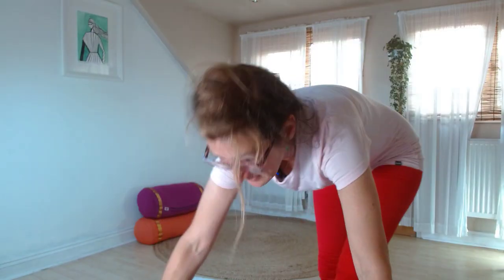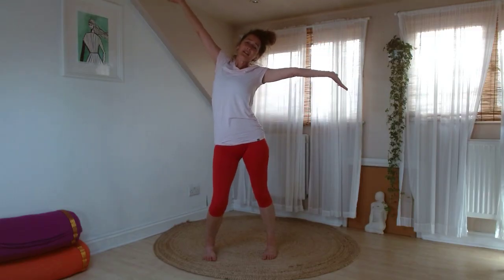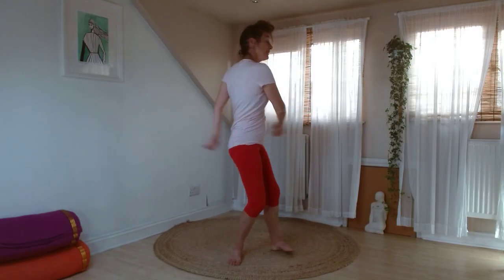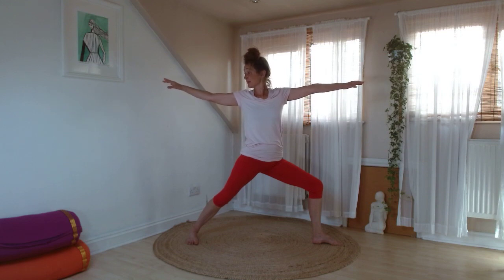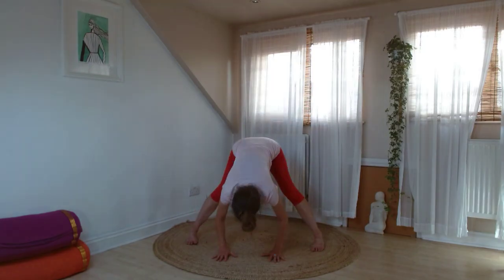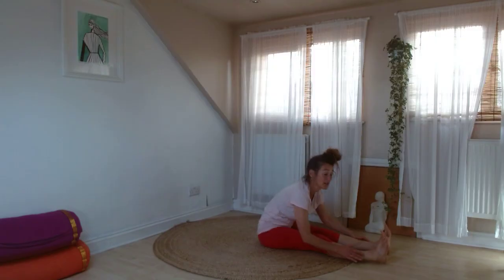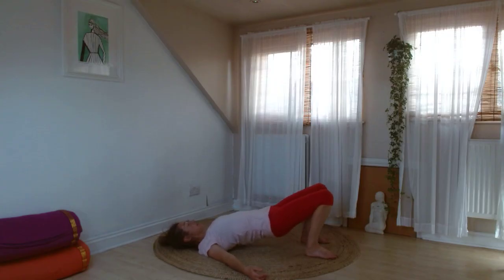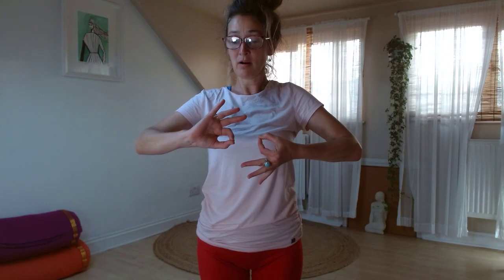September 6th Seasonal Shift to Autumn